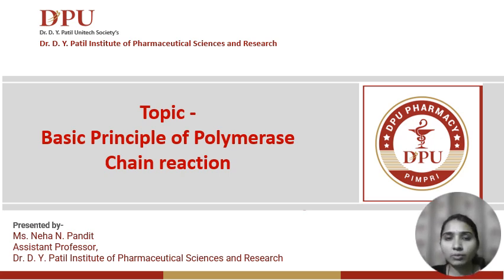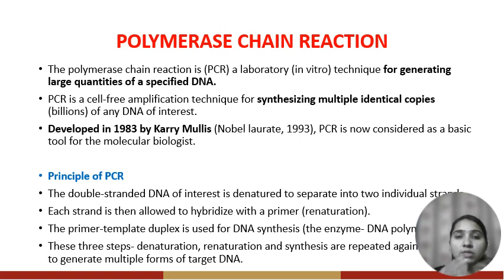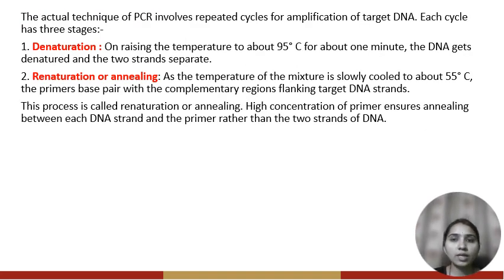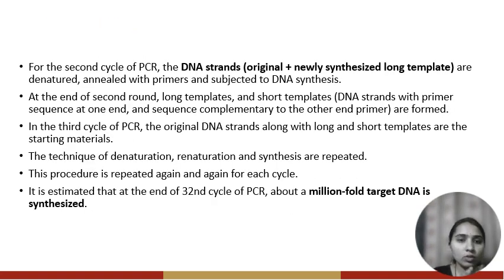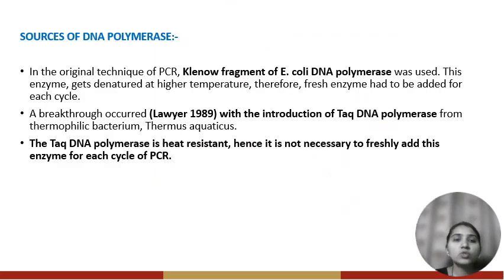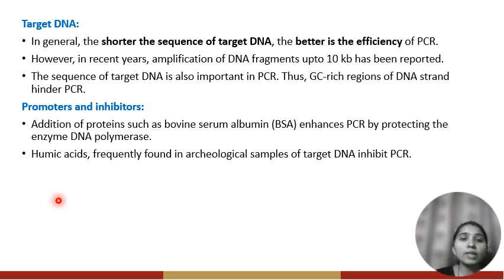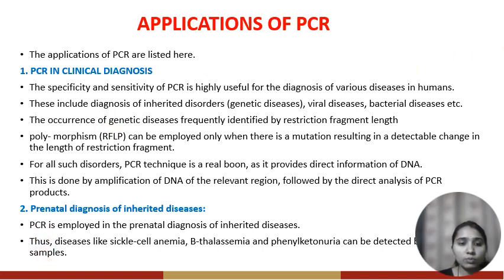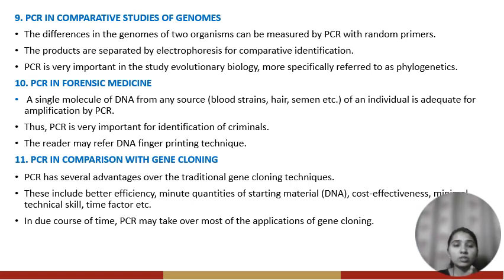Basics of Polymerase Chain Reaction in Biotechnology